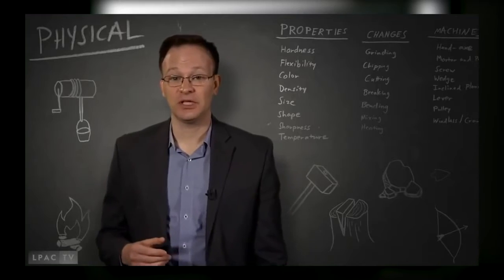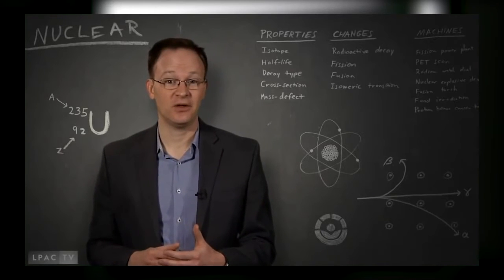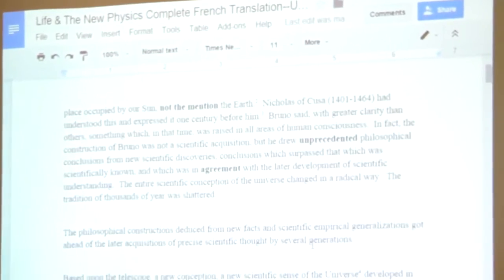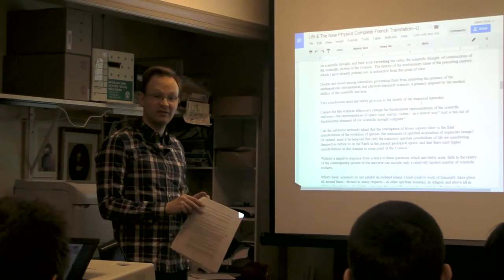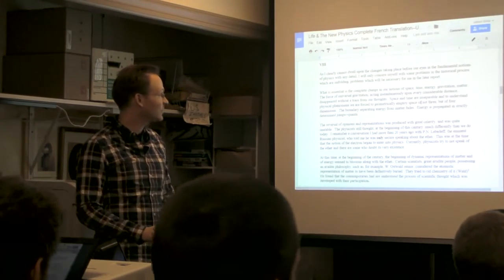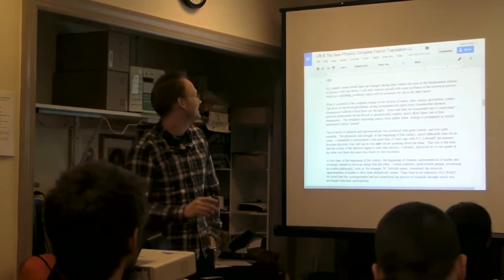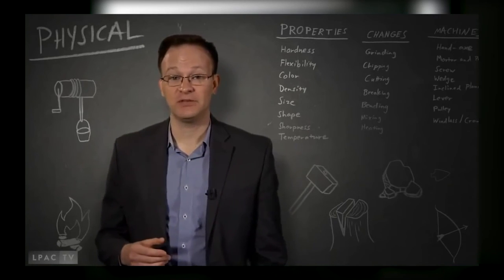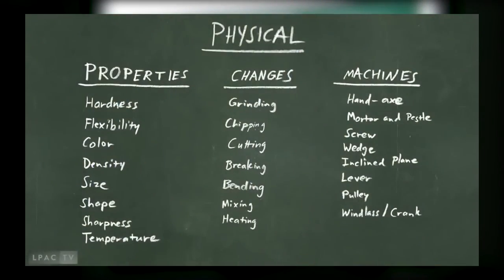On Vernadsky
New England Schiller Institute Conference -  7th, 2017 Meghan Rouillard from 21st Century Science and Technology Magazine gives a presentation on the science of Vladimir Vernadsky.

Jason Ross, New Jersey.

Presenter: Bill Jones A discussion of Vernadskys concept of the Nöosphere.

Russian scientist analyse Chebarkul/Chelyabinsk Meteorite В преддверии открытий: ученые определяют состав и возраст челябинского.

Robert Mueller Is an Amoral Legal Assassin: He Will Do His Job If You Let Him, .